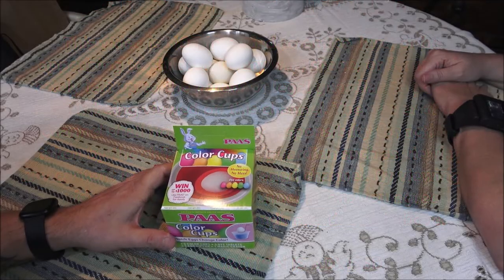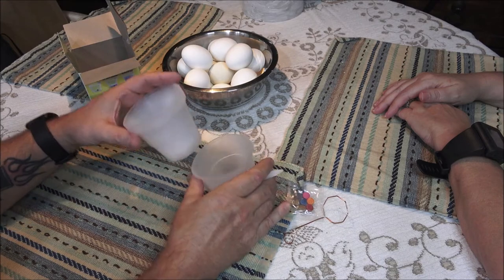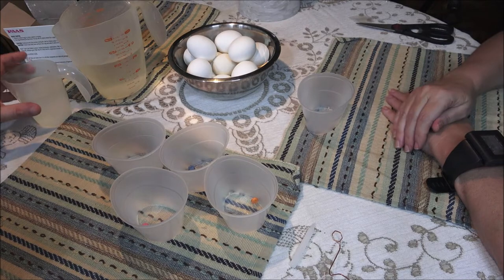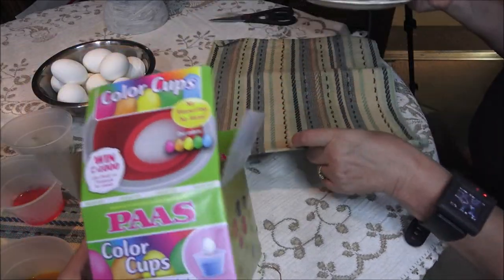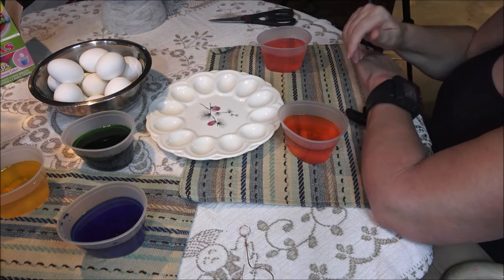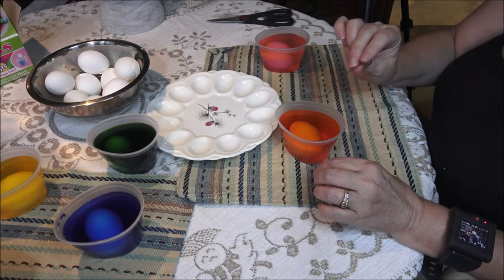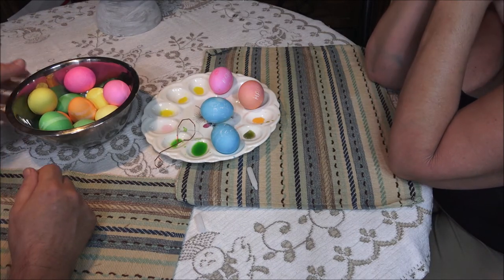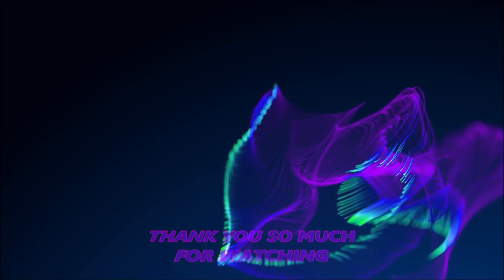Coloring Eggs For Easter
Happy Easter everyone. Be safe and have fun.